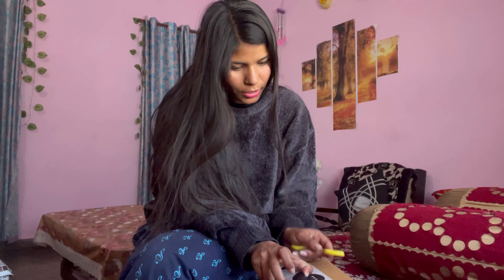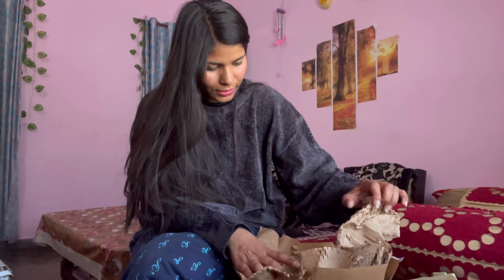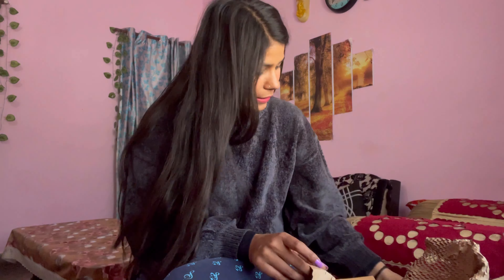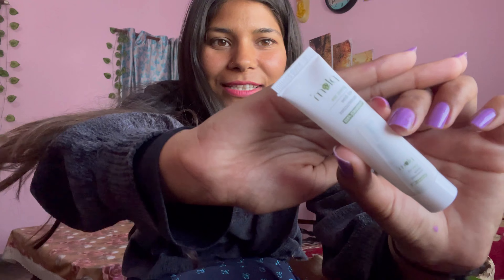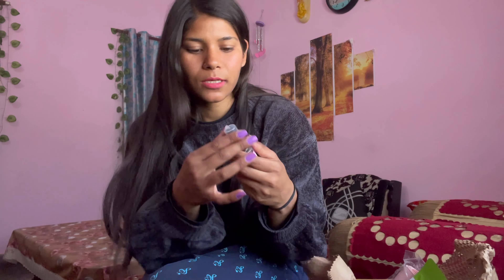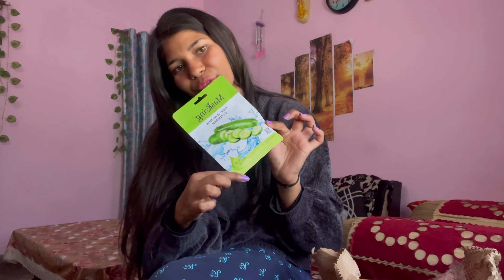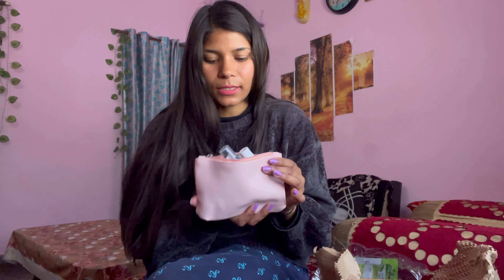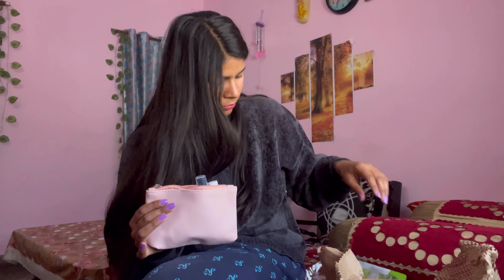Vlog -70 ( Symtten product) 😍|₹199 only 😍| 8 product from symtten 😮 | naarifromdehradun